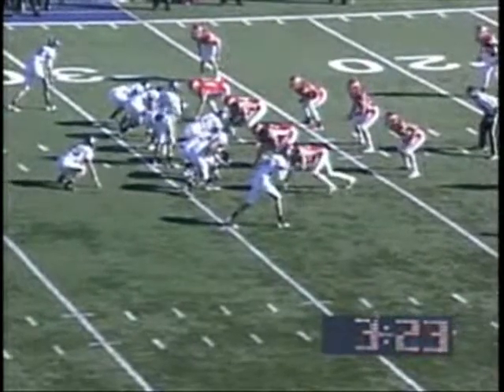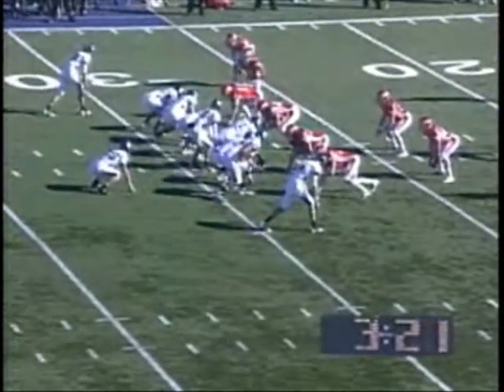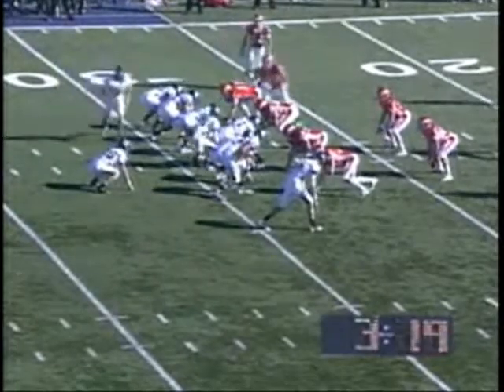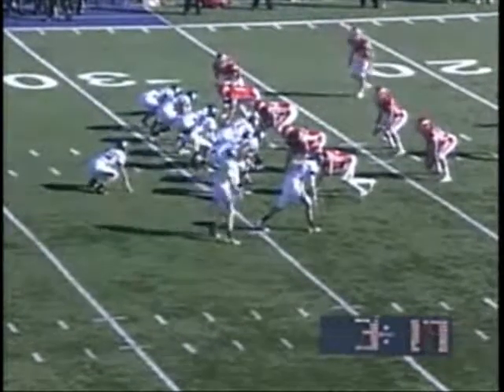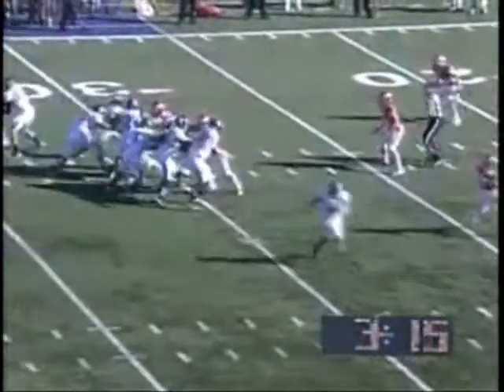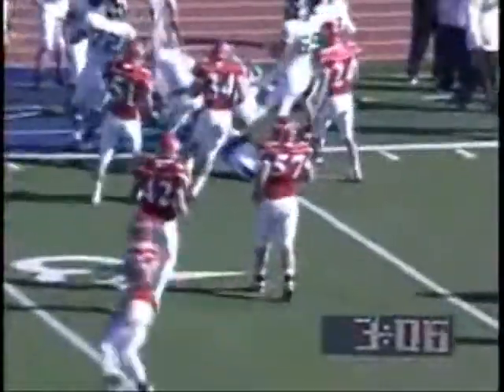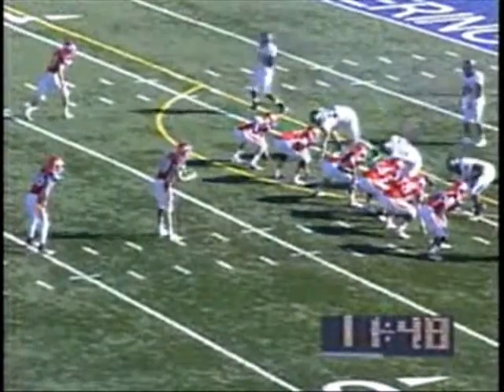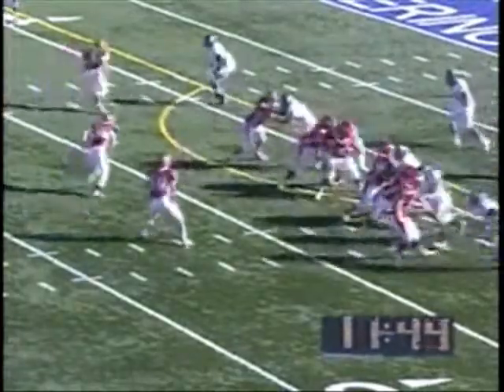Football Highlights - San Diego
Football highlights from the Flyers 31-28 loss to the San Diego Toreros.